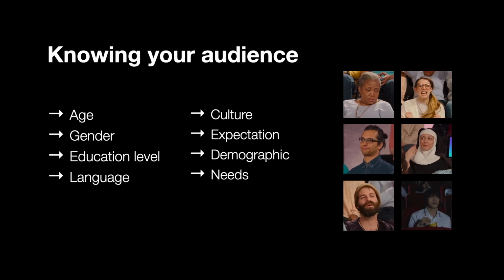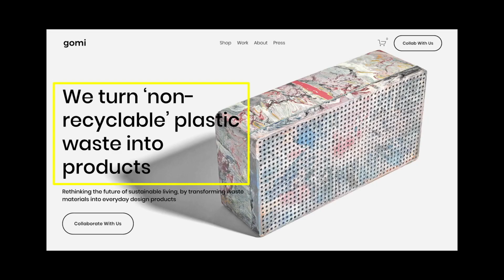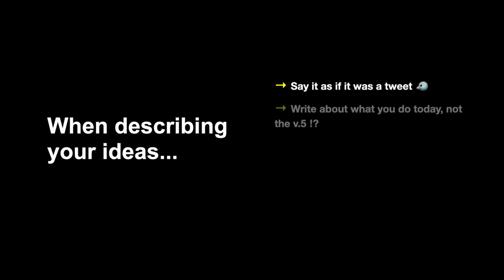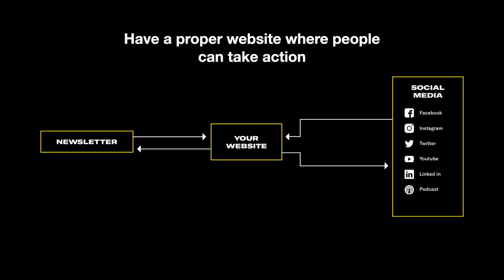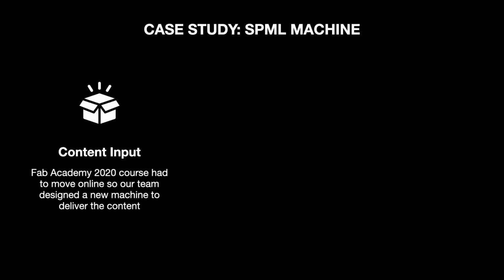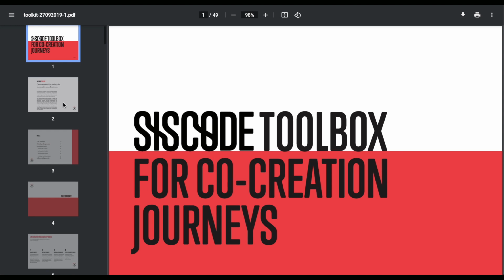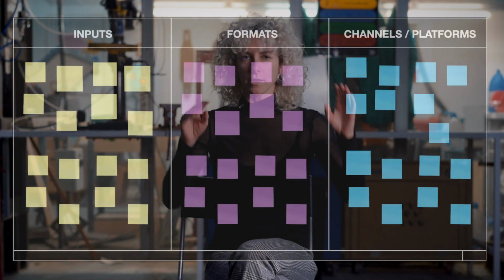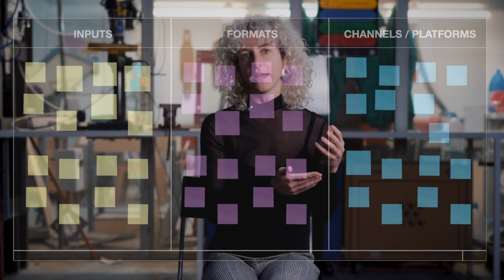Communicating Creative and Cultural Practices: Sally Bourdon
The communicating Creative and Cultural practices masterclass will cover the basics of how to communicate your work effectively. We’ll explore: how you identify your community; how to describe what you do; how you create your community; and how to make content. The class will reference successful examples of communicating design and will close with a practical exercise to help prepare you to make your own content.